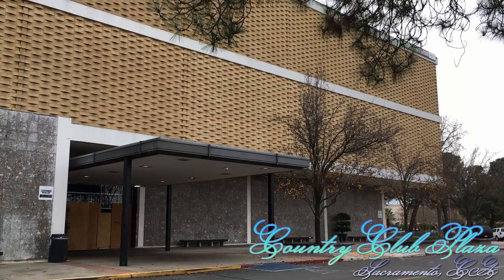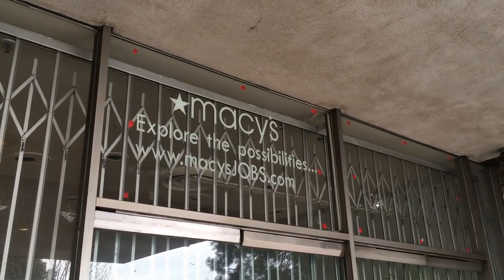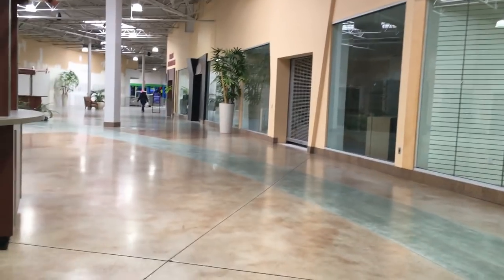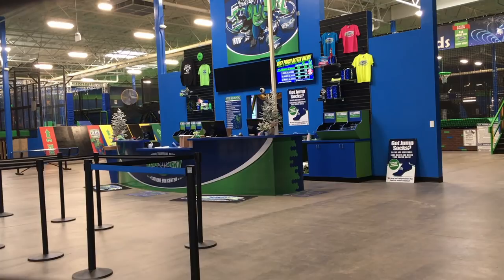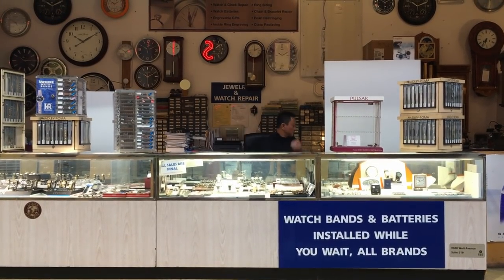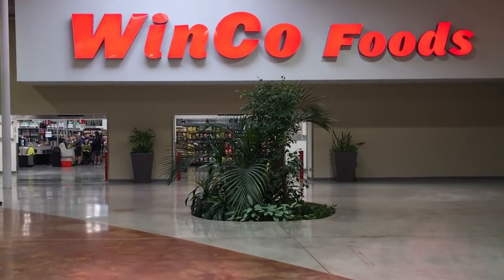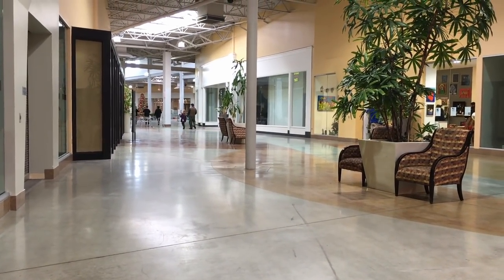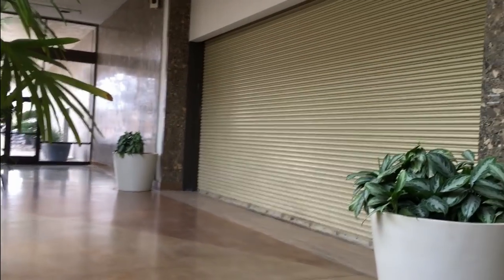A Dead Mall in California's Capital: Country Club Plaza in Sacramento, CA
Country Club Plaza in Sacramento, CA has been around since the 1960s and has undergone radical changes since then. There is currently an attempt to remodel what remains of the interior portion of the mall, but it's dead as it sits currently. Thanks for stopping by and enjoy the tour.

Come join the Dead Malls of Discord server to chat with us!